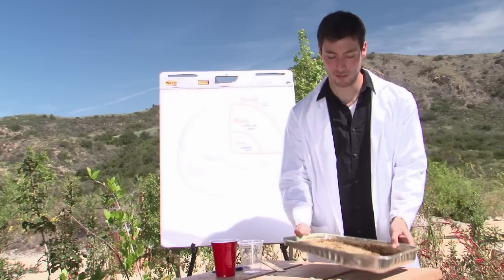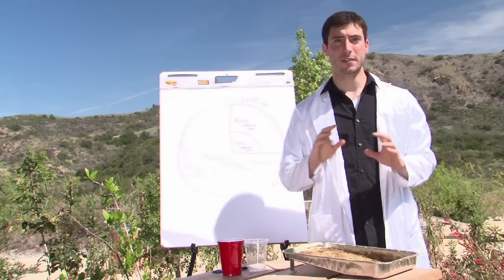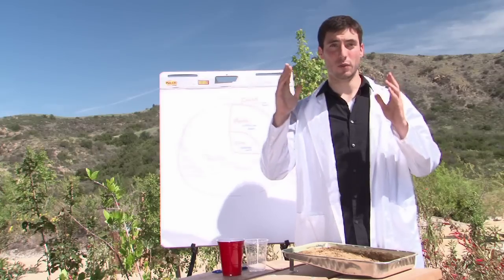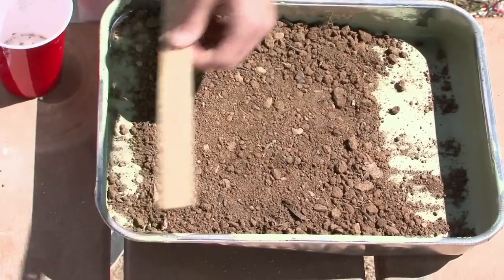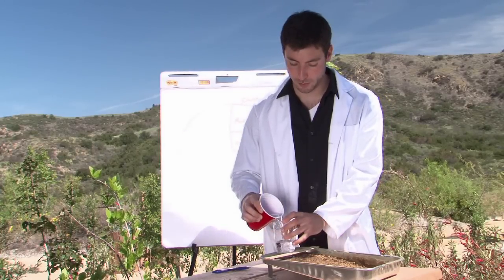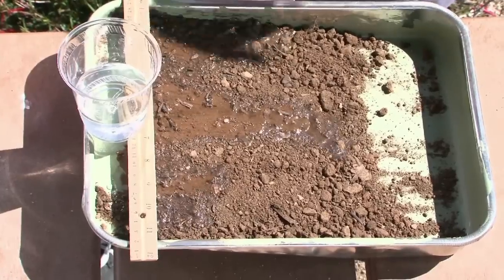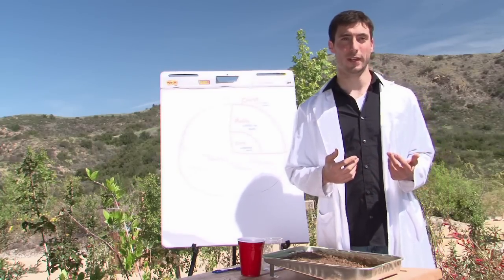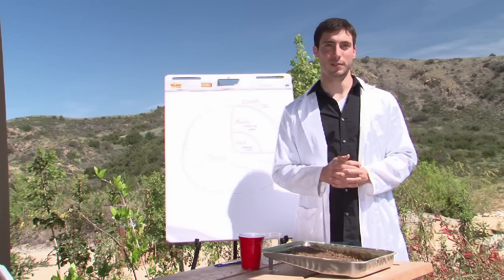Geophysical Classroom Experiments : Plate Tectonics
Geophysical classroom experiments are going to require the use of something called an erosion table. Learn about geophysical classroom experiments with help from a science teacher and writer in this free video clip.

Bio: Benjamin Deeb has been teaching science, writing, and making web videos for more than three years.

Series Description: Plate tectonics can be a complicated topic, but a better understanding of the concept as a whole can help students get a better understanding of the world around them. Get tips on both teaching and learning about plate tectonics with help from a science teacher and writer in this free video series.